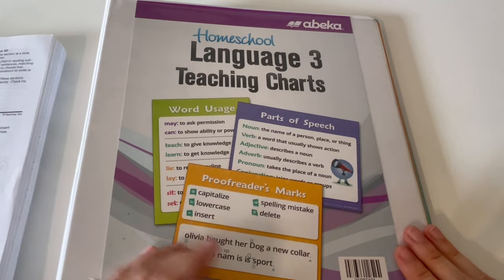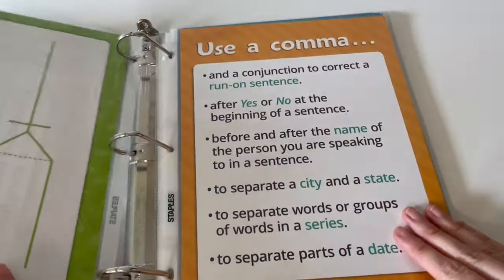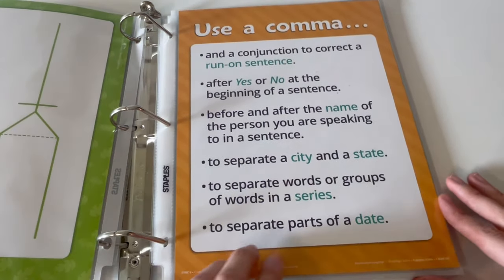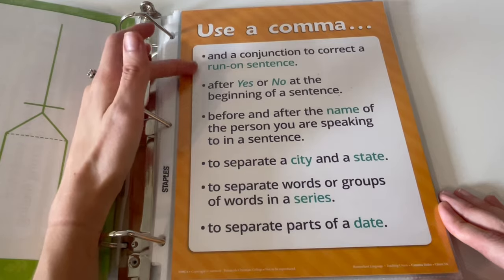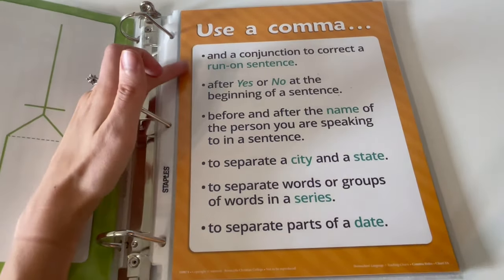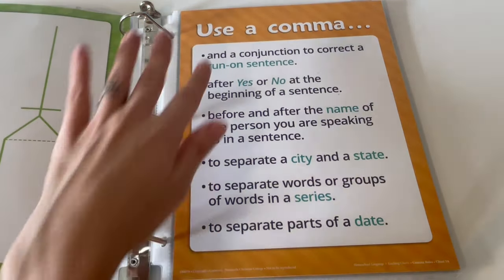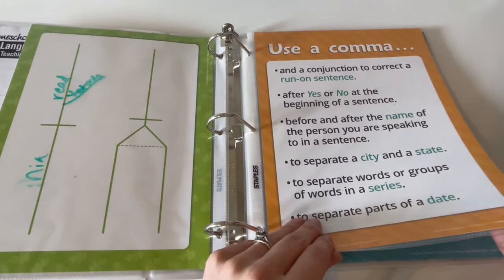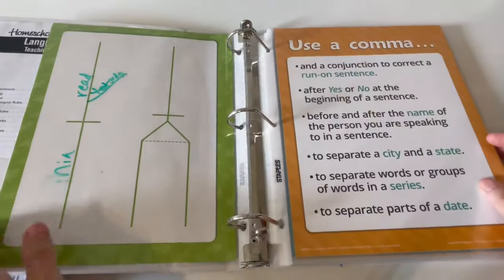3RD GRADE ABEKA LESSON PLANS - EVERYTHING YOU NEED TO KNOW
Hi there! Thank you so much for being here! Today I'm sharing an in depth look at the Abeka 3rd grade Language Arts homeschool lesson plans. This is a massive book! But don't worry! It can totally be managed and you can thrive as a homeschool teacher and your child as a learning and growing student.

We loved this curriculum, but the secret is making it work for you! I offer some tips of what we did, but feel free to totally make it your own.